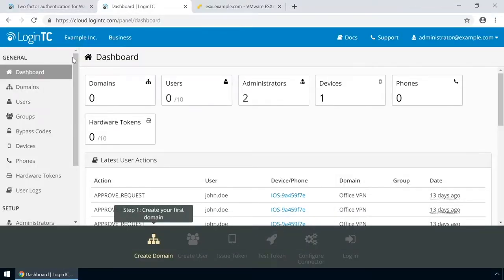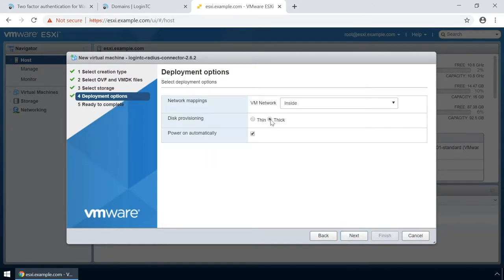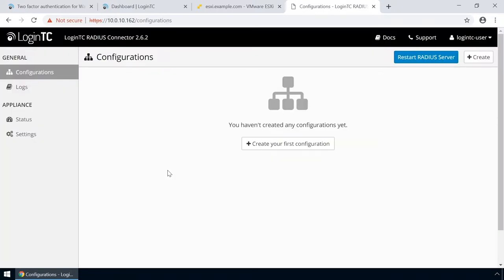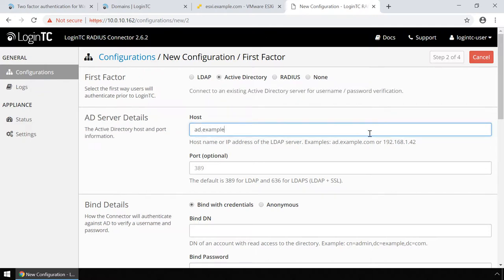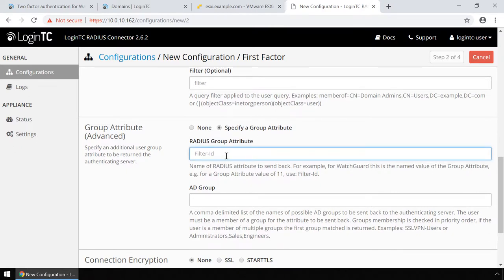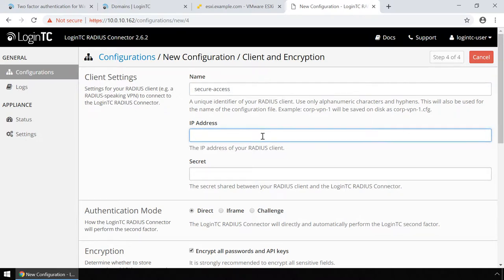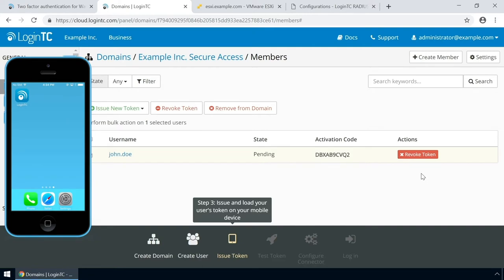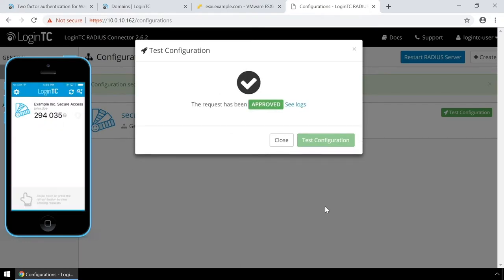WatchGuard SSL VPN Two Factor Authentication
See the WatchGuard XTM and Firebox SSL VPN two-factor authentication with LoginTC documentation to follow along

LoginTC adds two-factor authentication to WatchGuard XTM and Firebox SSL VPN in way that is seamless for end-users to use and administrator to deploy and manager. This video shows step by step how to setup your WatchGuard VPN with LoginTC 2FA.